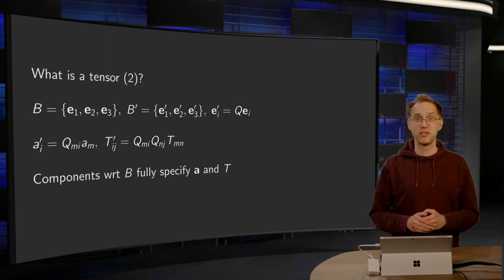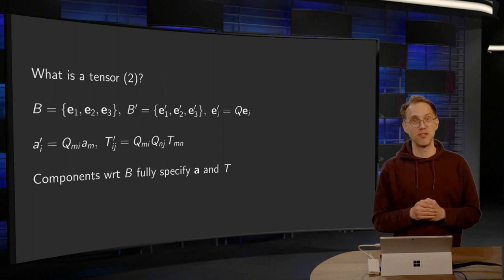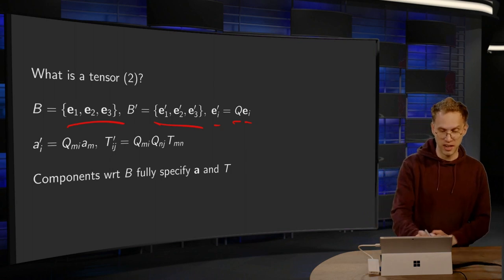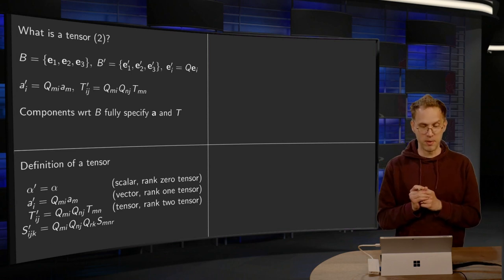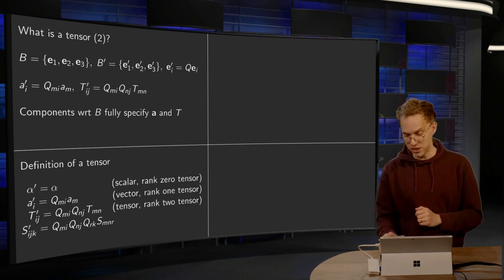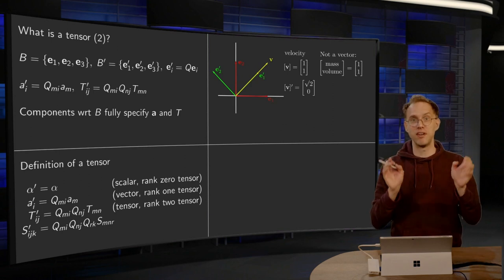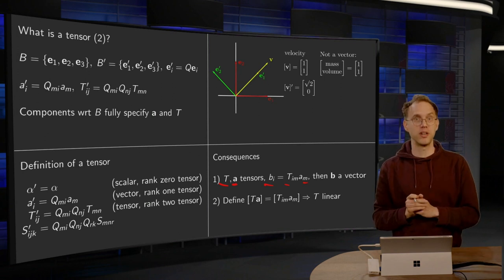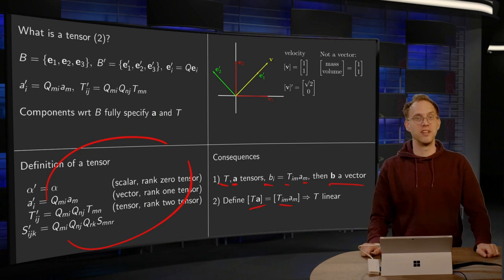What is a tensor (2)?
We are now ready to give a more precise definition of a tensor. The essential idea is that its components transform in such a way that a tensor is essentially independent of the choice of basis - exactly as physics requires.